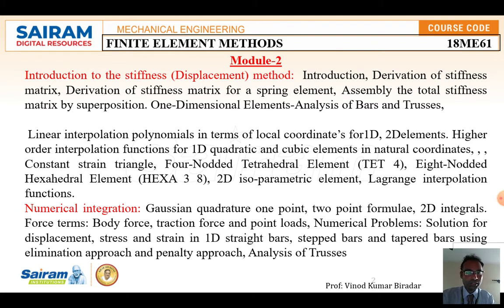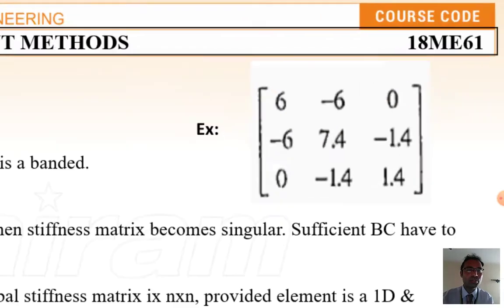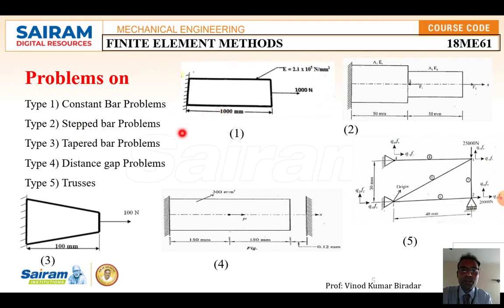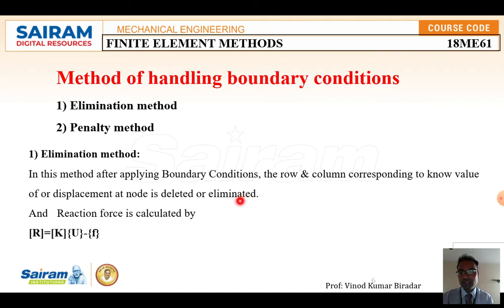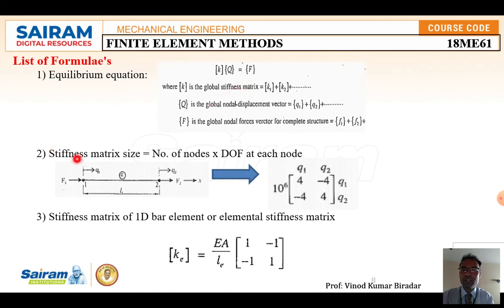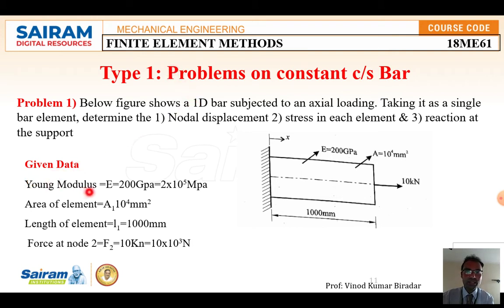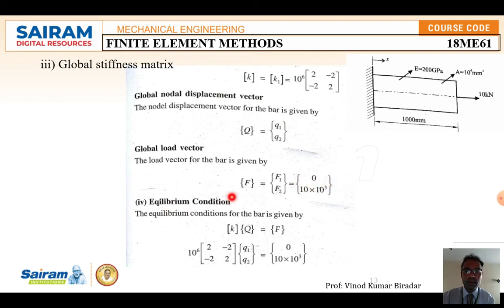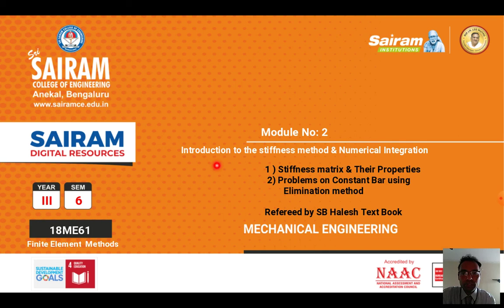Lecture Video 2 18ME61 Module 2 Stiffness matrix ,properties & Problem on constant bar Vinod Biradar